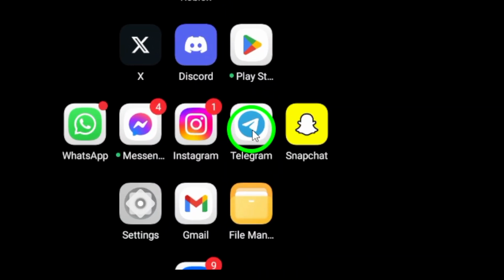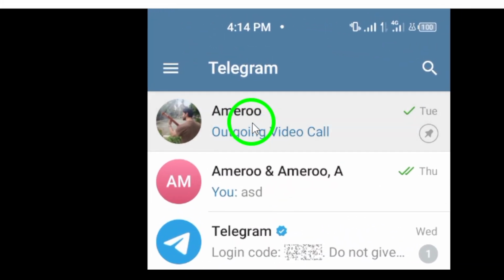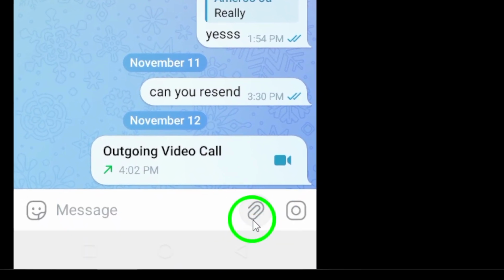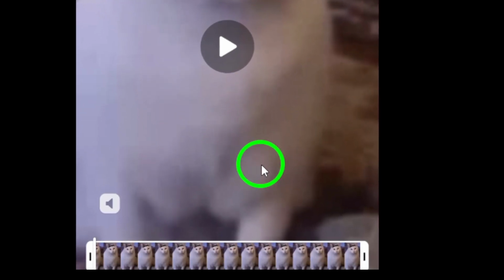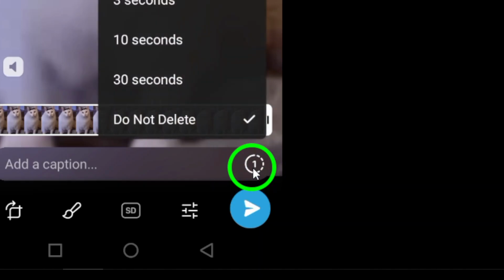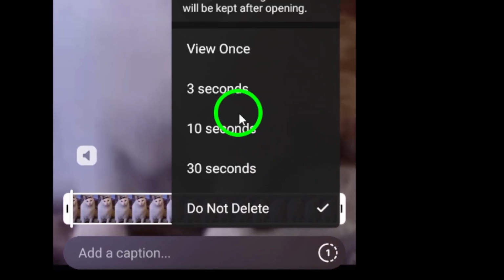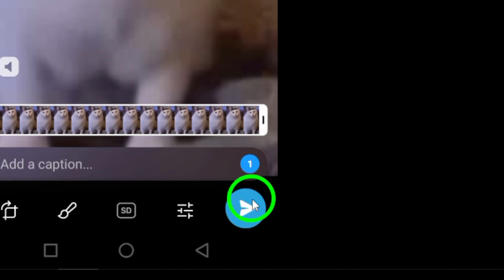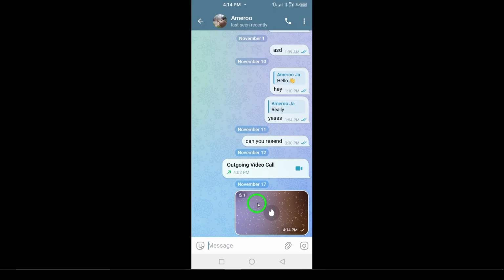How to Send One Time View Video on Telegram (Updated)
Learn how to seamlessly send a one-time view video on Telegram. This feature enhances privacy by allowing content to be viewed only once. Follow the steps below for an easy guide!

Steps:
1. Open Telegram on your Android device.
2. Open the chat you want.
3. Tap on Attachments icon at the bottom.
4. Select the video you want to send.
5. Tap on the "1" icon at the bottom of the screen.
6. Tap "View Once".
7. Tap the Send icon button.

Chapters:
00:00 Intro
00:12 Soultion
01:05 Outro